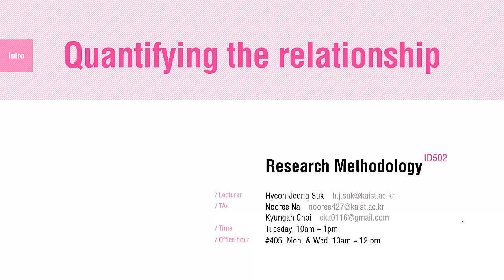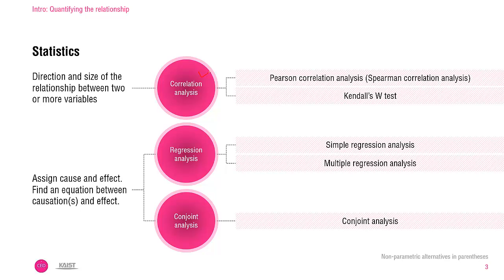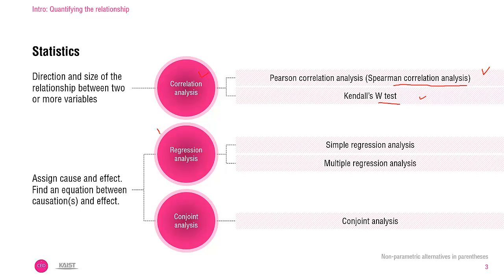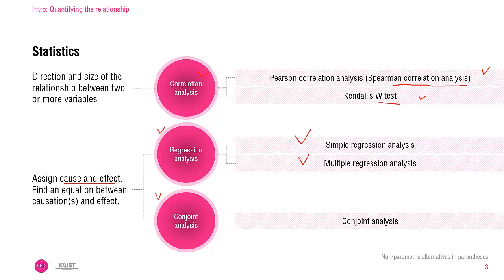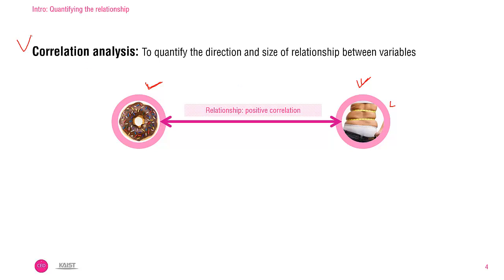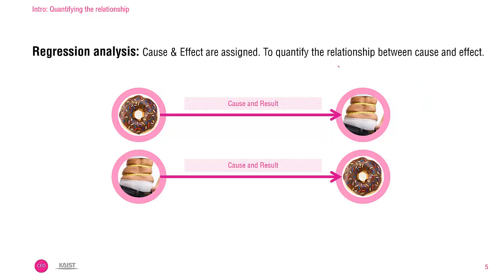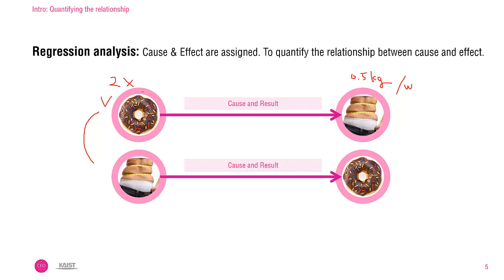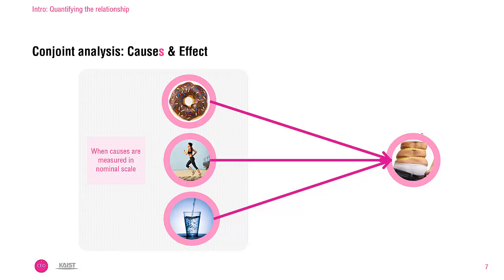14 intro quantifying relationships